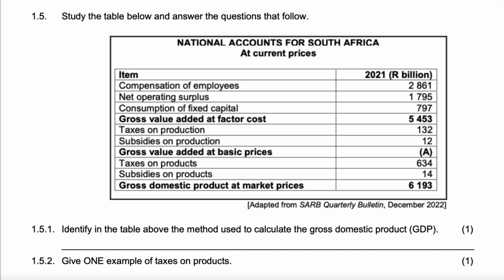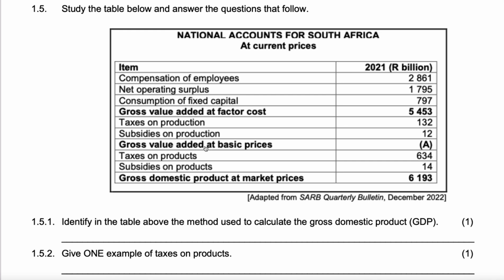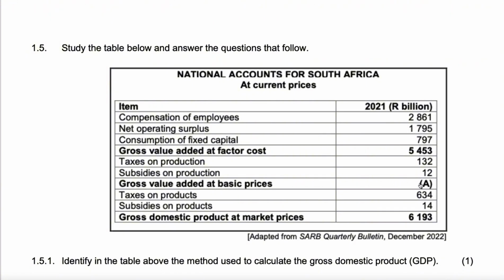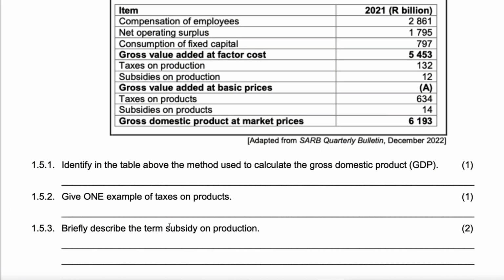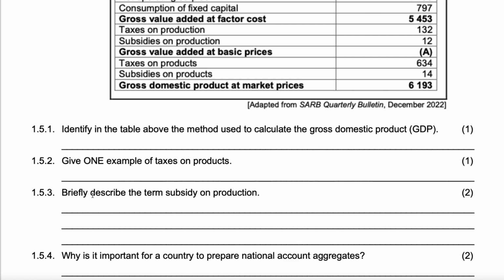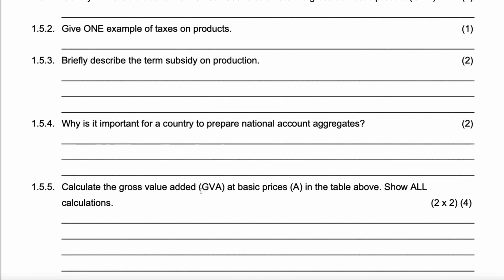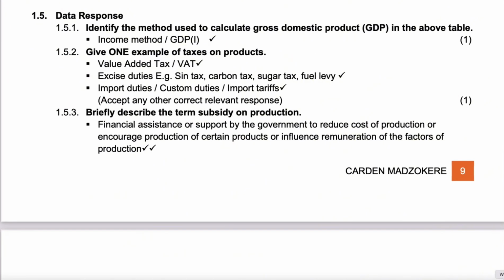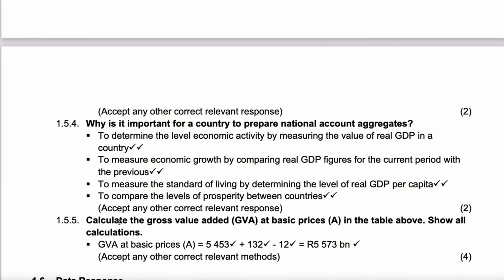Circular Flow 1.5 | Exam Prep | by Carden Madzokere | Economics Grade 12 | TDBS